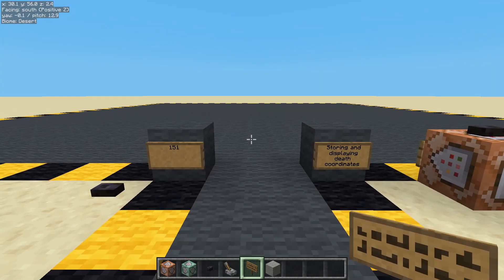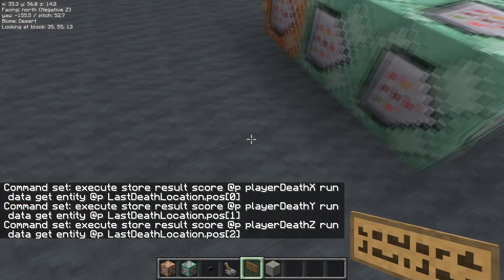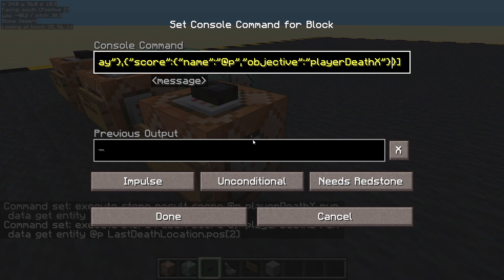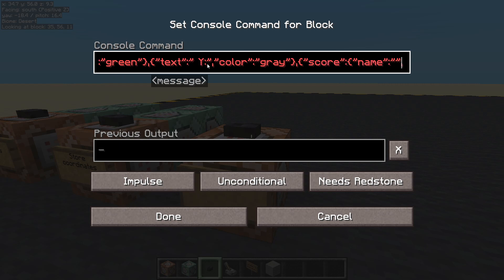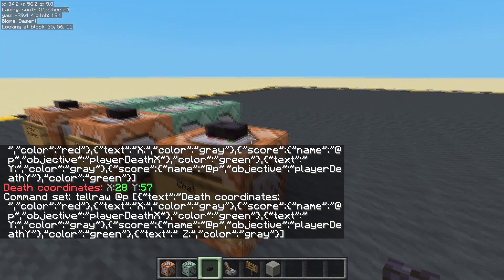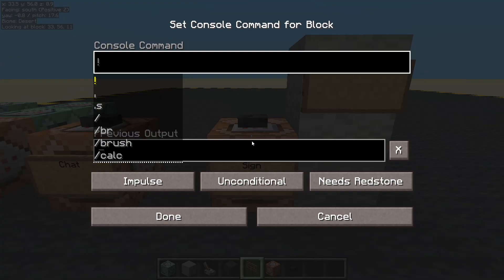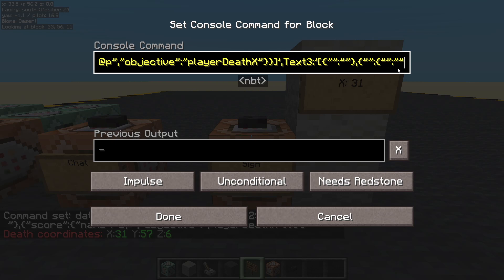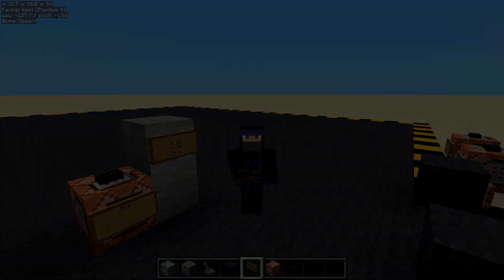151: Storing and displaying death coordinates. [Minecraft Map Making]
Ep151: Storing and displaying death coordinates.

Create objectives:
 IUN: scoreboard objectives add playerDeathX dummy
 CUA: scoreboard objectives add playerDeathY dummy
 CUA: scoreboard objectives add playerDeathZ dummy

Store coordinates:
 IUN: execute store result score @p playerDeathX run data get entity @p LastDeathLocation.pos[0]
 CUA: execute store result score @p playerDeathY run data get entity @p LastDeathLocation.pos[1]
 CUA: execute store result score @p playerDeathZ run data get entity @p LastDeathLocation.pos[2]

Display on a sign:
 IUN: data merge block 32 57 10 {Text2:'[{"text":"X: "},{"score":{"name":"@p","objective":"playerDeathX"}}]',Text3:'[{"text":"Y: "},{"score":{"name":"@p","objective":"playerDeathY"}}]',Text4:'[{"text":"Z: "},{"score":{"name":"@p","objective":"playerDeathZ"}}]'}

Display in chat:
 IUN: tellraw @p [{"text":"Death coordinates: ","color":"red"},{"text":"X:","color":"gray"},{"score":{"name":"@p","objective":"playerDeathX"},"color":"green"},{"text":" Y:","color":"gray"},{"score":{"name":"@p","objective":"playerDeathY"},"color":"green"},{"text":" Z:","color":"gray"},{"score":{"name":"@p","objective":"playerDeathZ"},"color":"green"}]